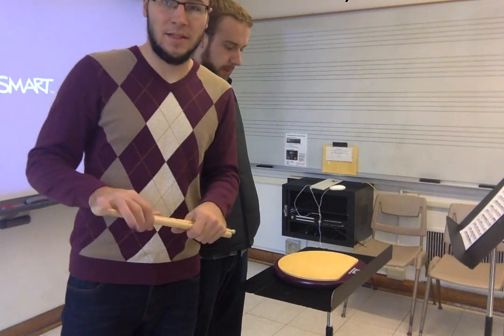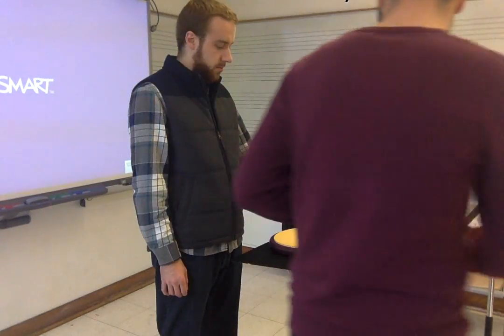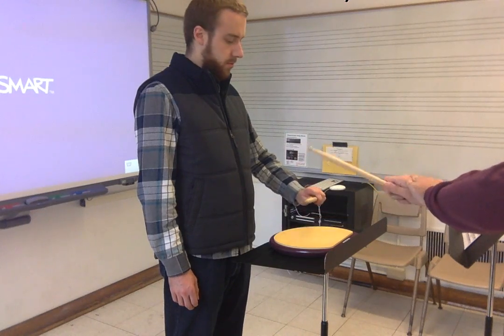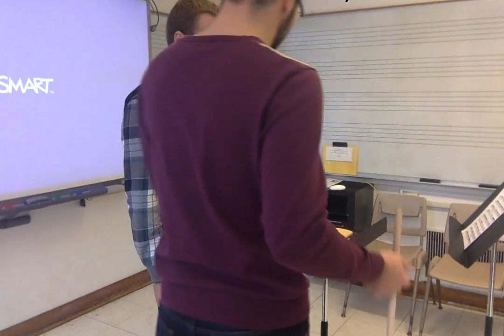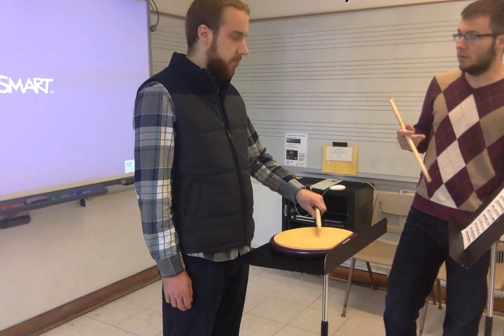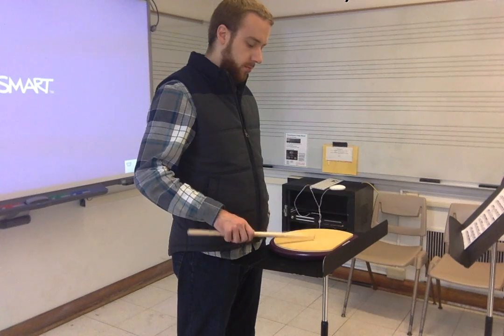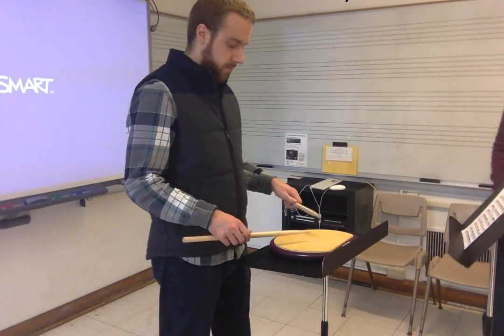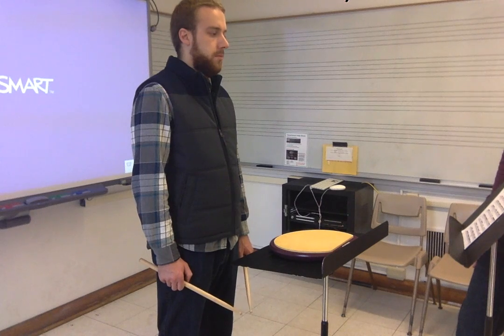Percussion Methods Teaching Video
The completion of a project for my Percussion methods course.